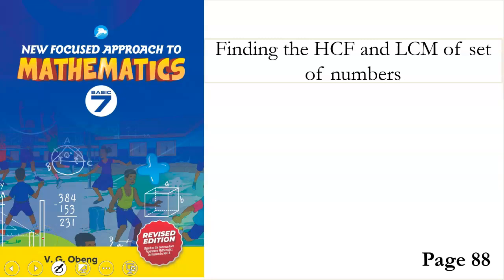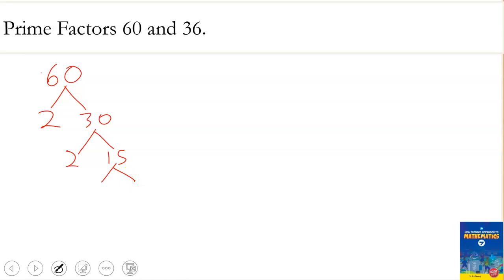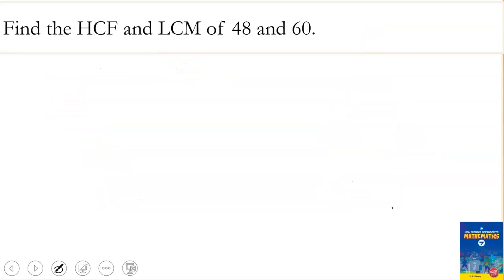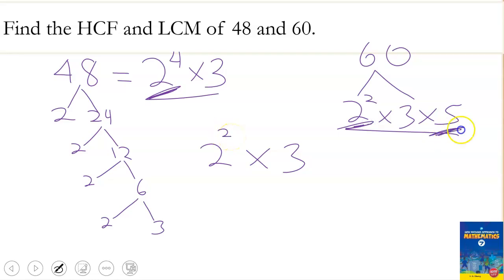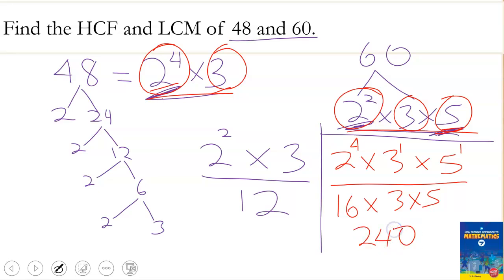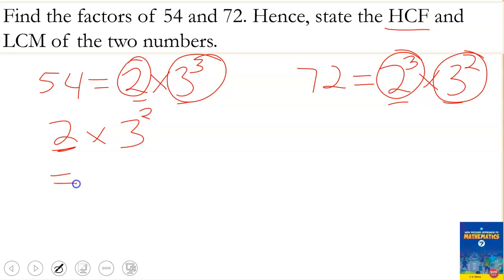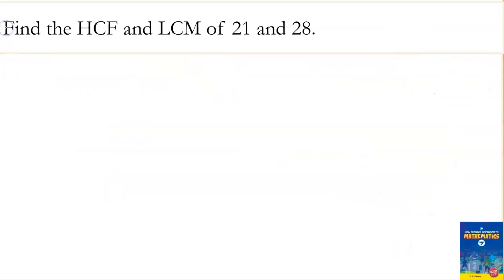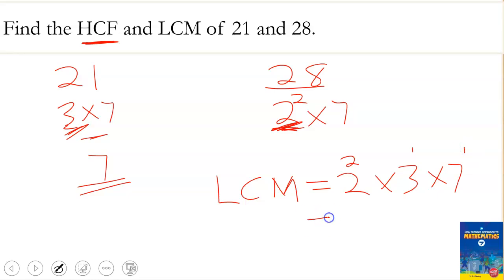Finding HCF and LCM Pg using prime factors 88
This is New Focused Approach to Mathematics video lesson on finding HCF and LCM of numbers using prime factors